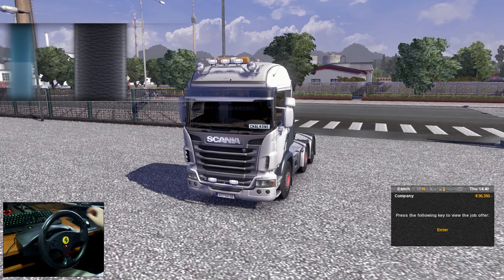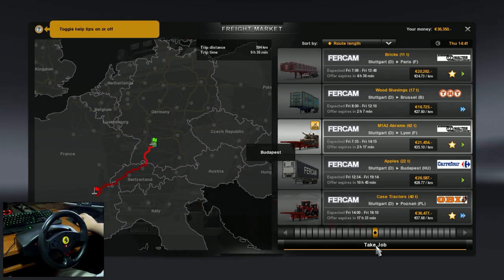Hauling M1A2 Abrams Tank from Stuttgart to Lyon (1/2) - Euro Truck Simulator 2 - TrackIR & Wheel Cam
This is the big haul! We're taking an M1A2 Abrams Tank to France! Let's see if we can pull this off without killing ourselves or anyone else...